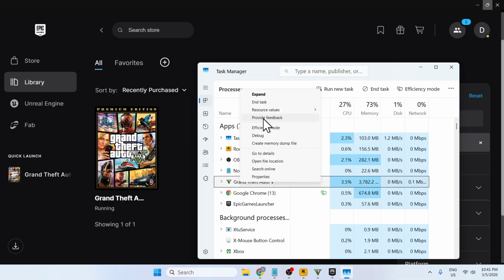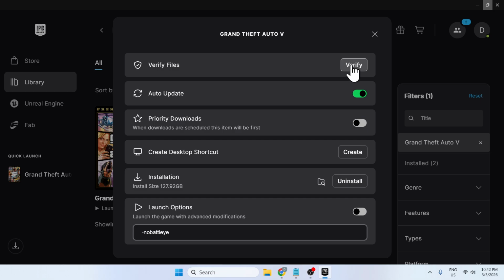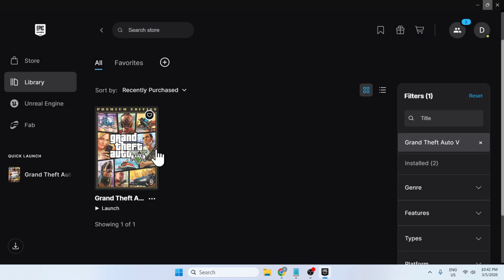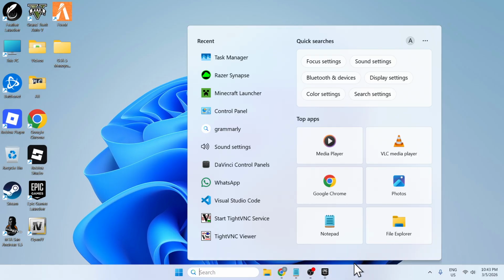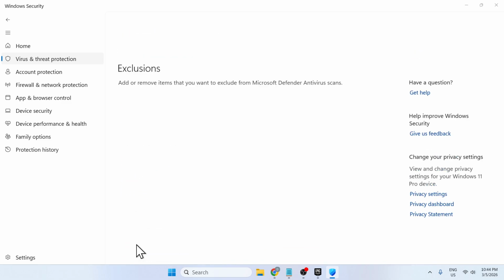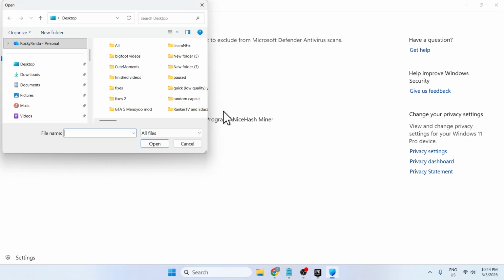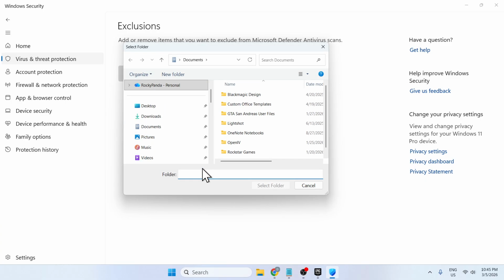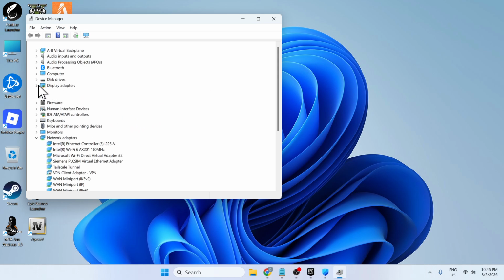How To Fix GTA 5 Not Launching on PC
This video shows you a step by step guide on how to fix GTA 5 not launching on PC. An easy to follow, Step-by-Step Guide for troubleshooting launch issues.